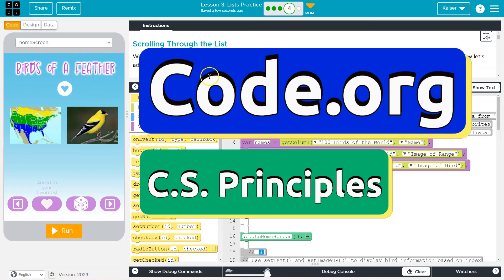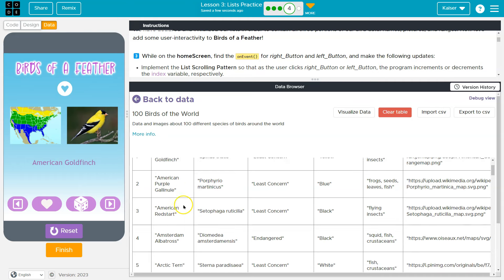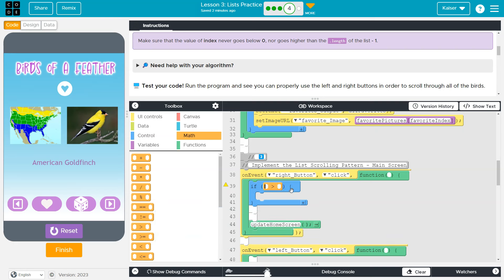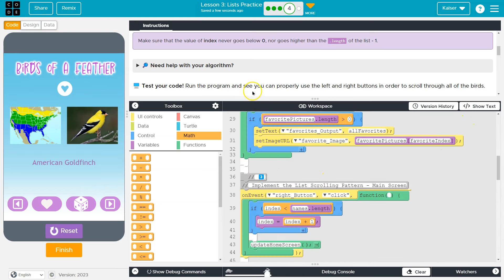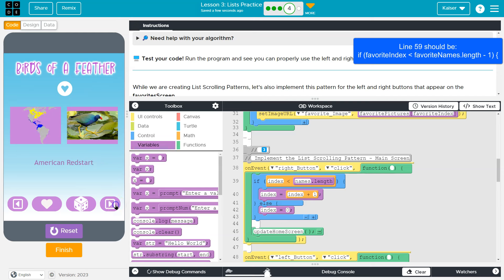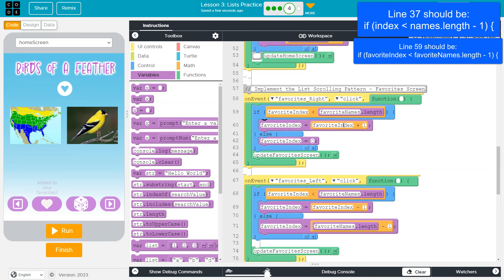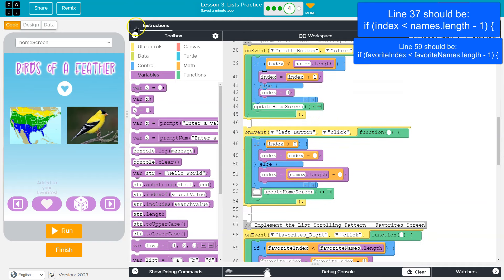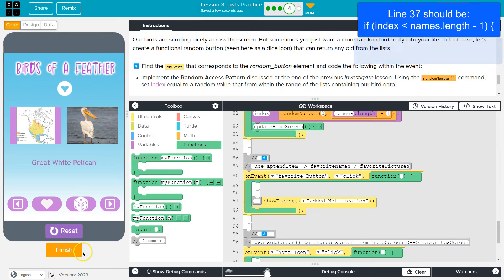Code.org Lesson 3.4A Lists Practice | Tutorial with Answers | Unit 6 C.S. Principles